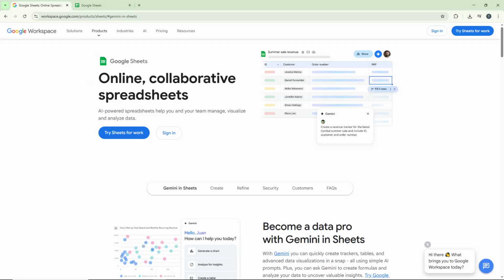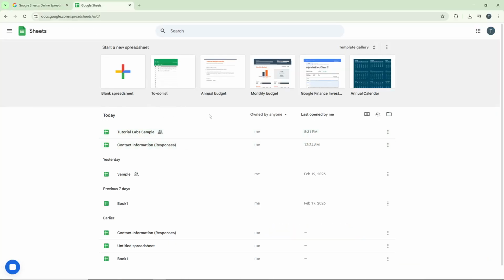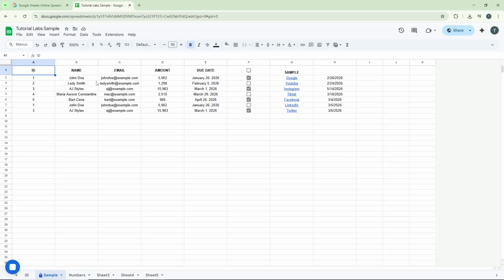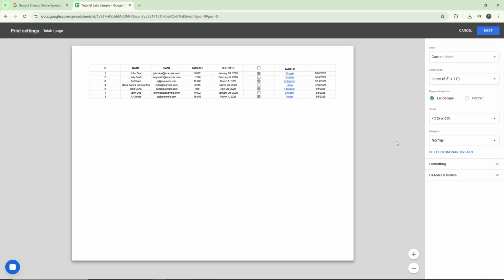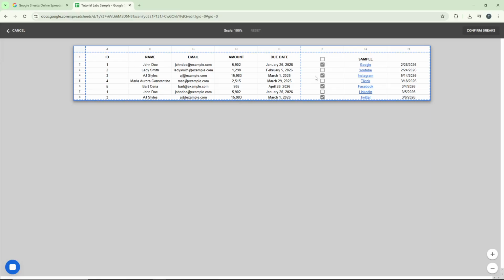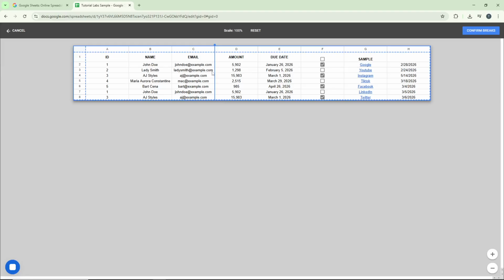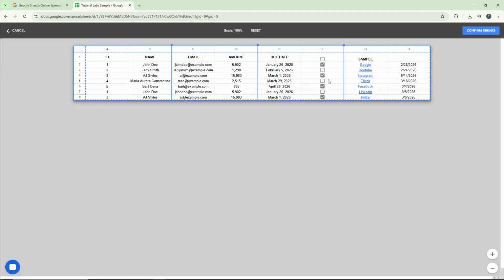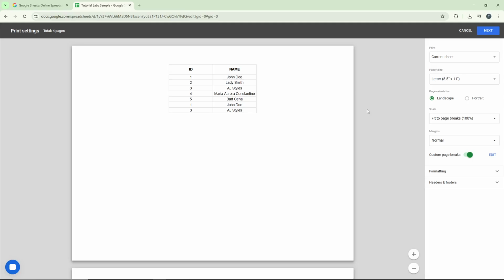How To Add A Page Break In Google Sheets (Tutorial 2026)